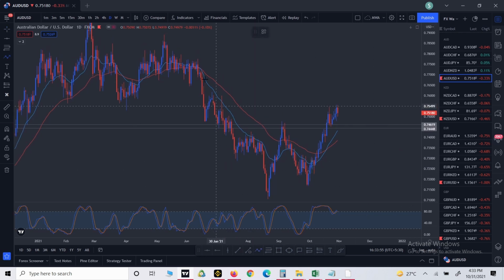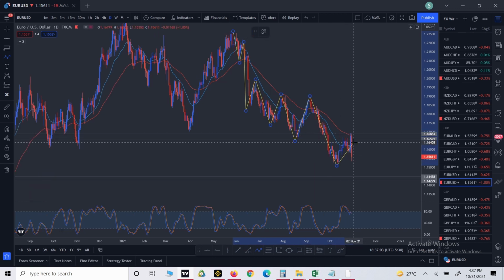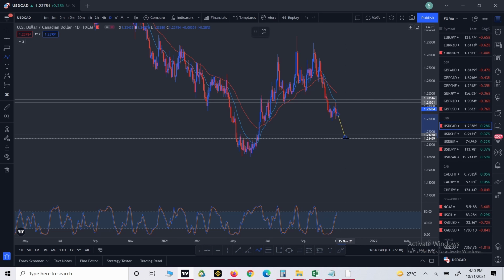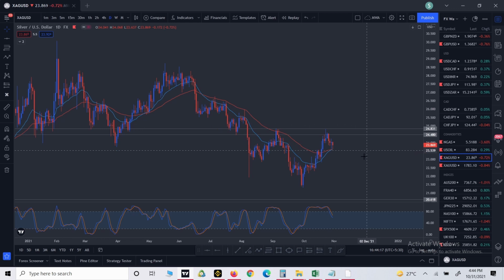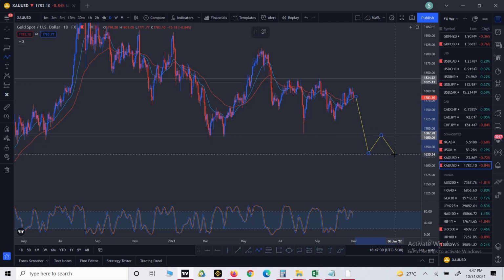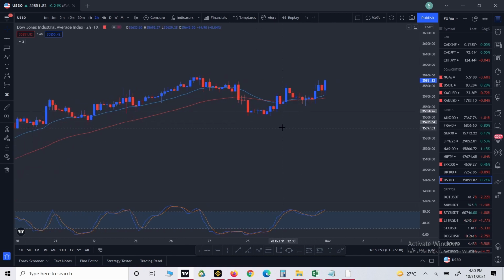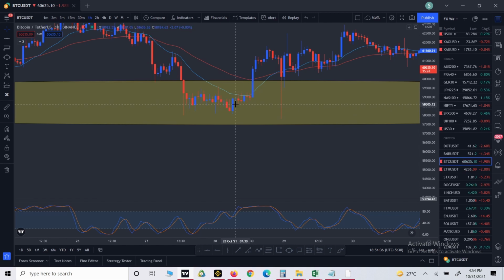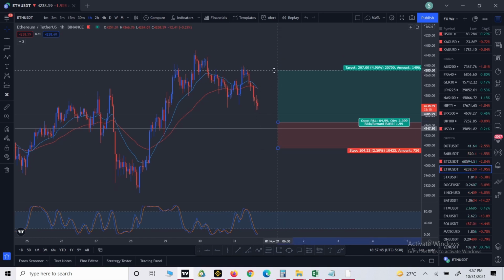Markets Analysis (Fx Majors, Commodities, Indices, Cryptos)